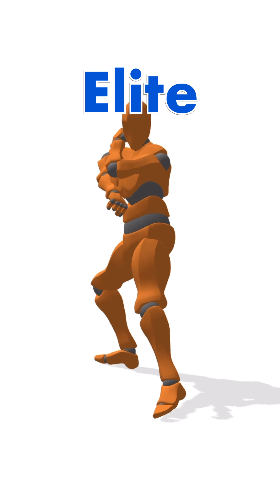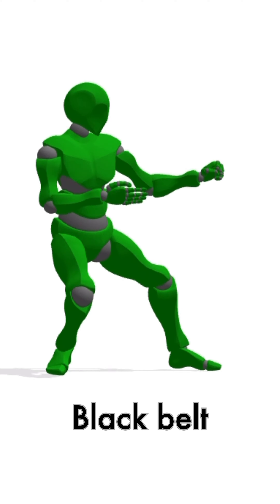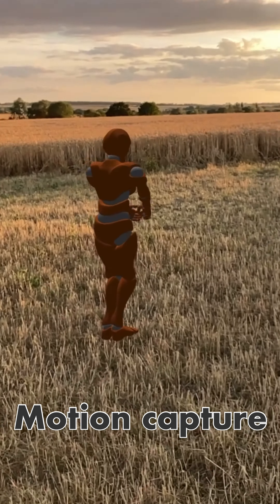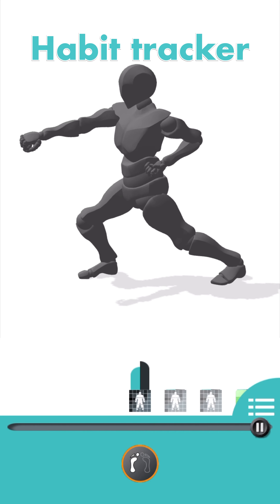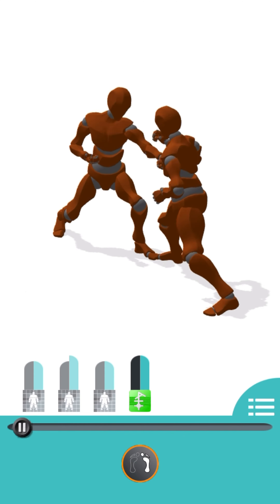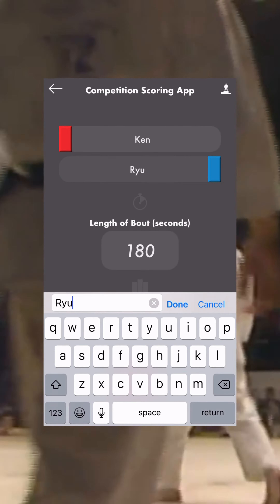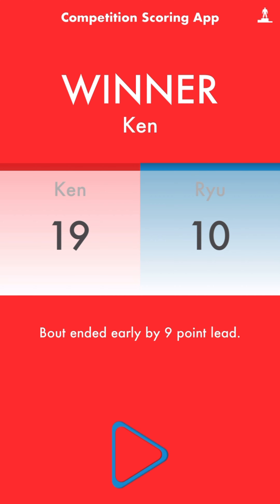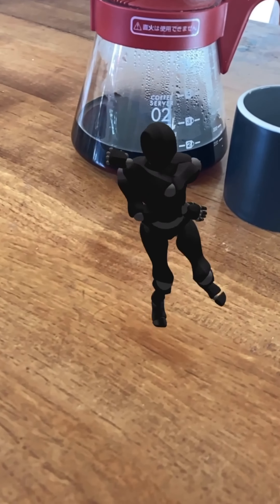Welcome to Movements Shotokan Karate